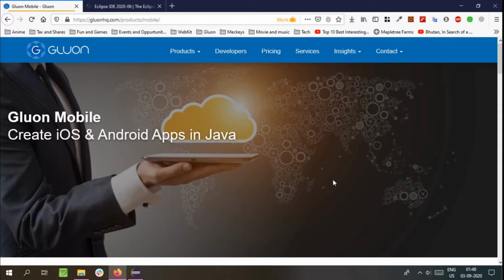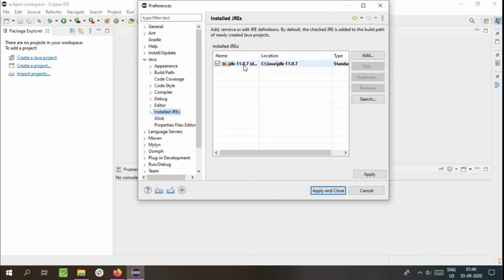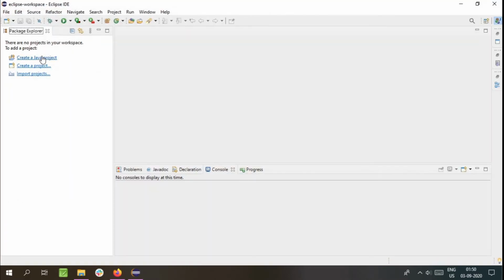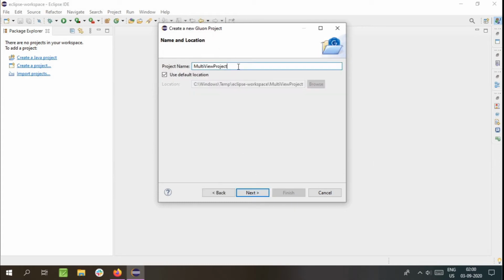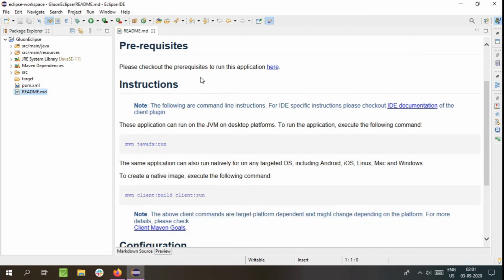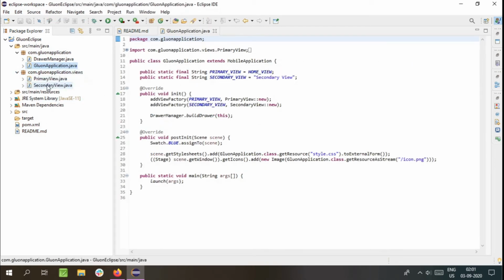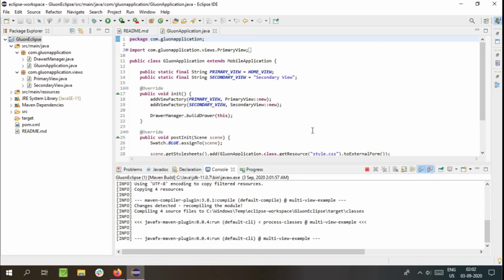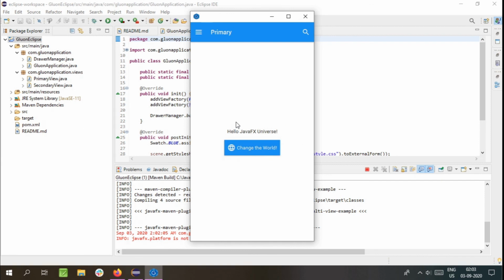Getting Started with Gluon in Eclipse IDE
In this screencast we will show you how to use Eclipse to create client applications and run them on desktop and mobile devices.